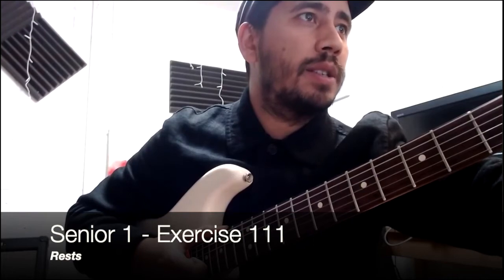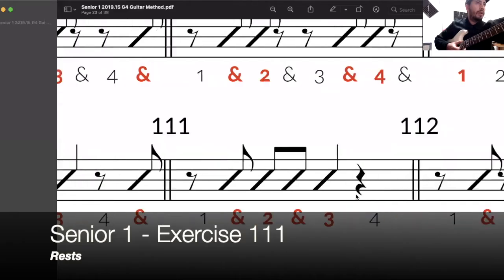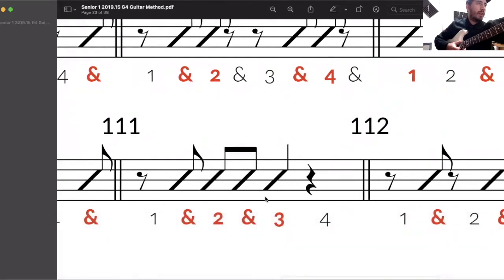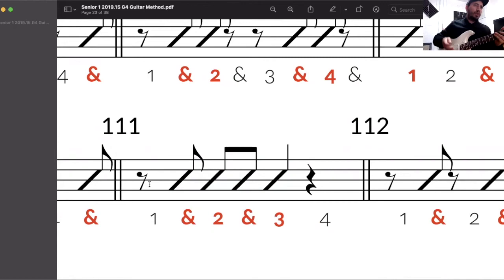Senior 1 - Exercise 111 (Rests)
Tutor - Jimmy